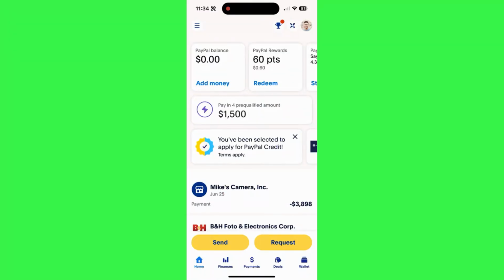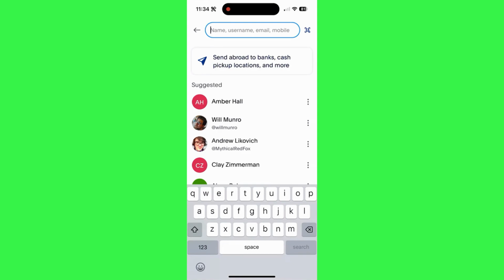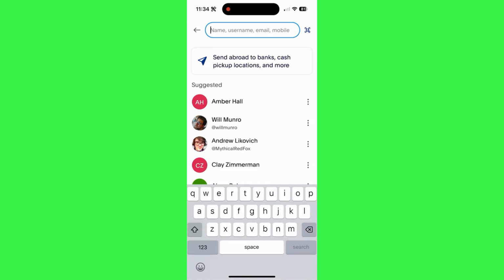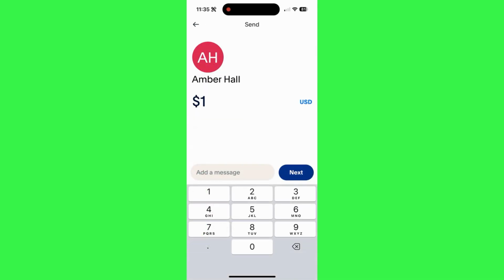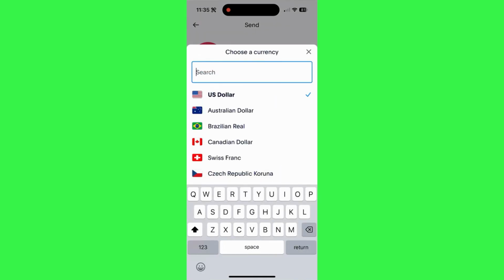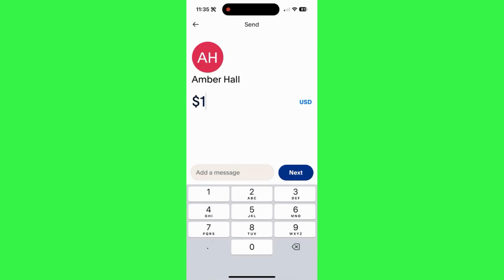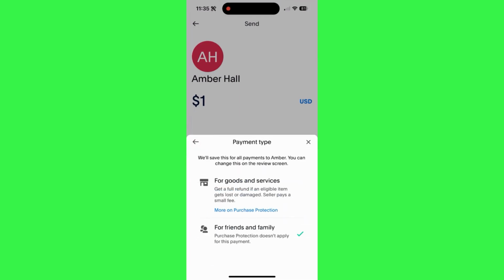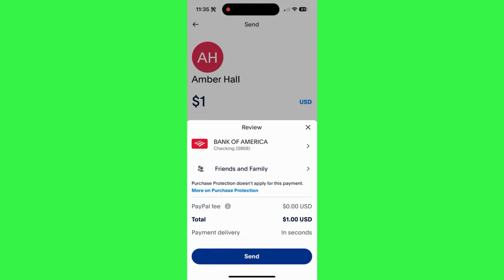How To Send Money With PayPal To Friends and Family | Quick Tutorial (2025)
👉 In this tutorial video, I'll show you step-by-step how to easily send money on PayPal using the Friends and Family option. Learn how to securely transfer funds to your loved ones with PayPal Friends and Family feature.